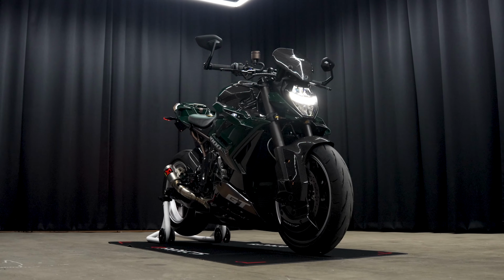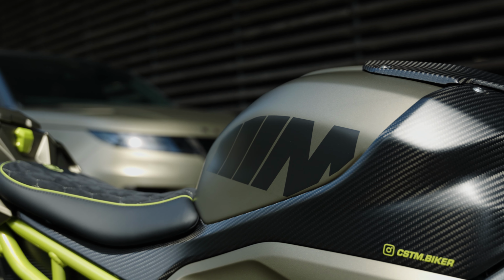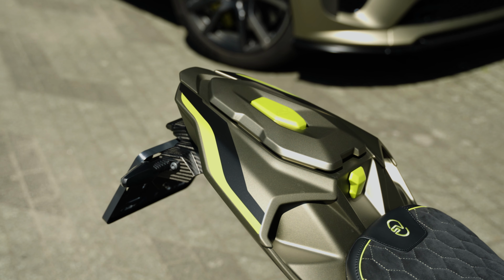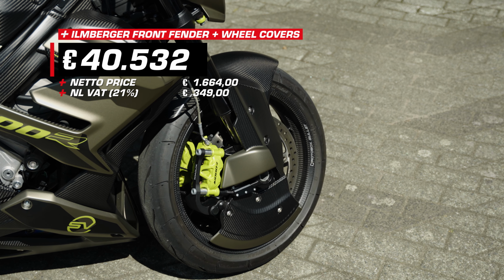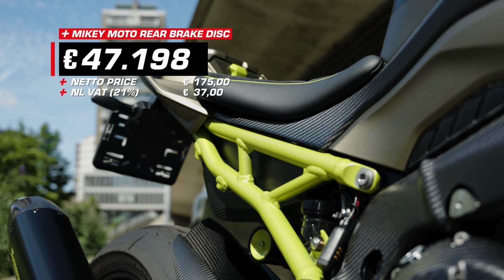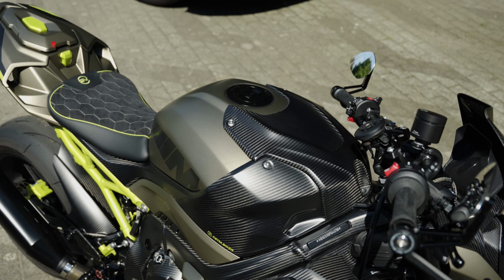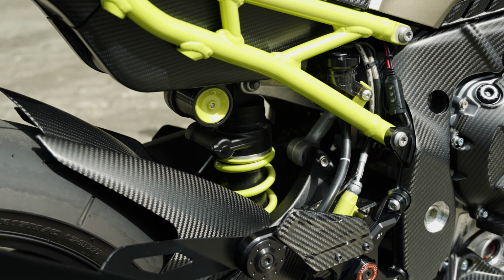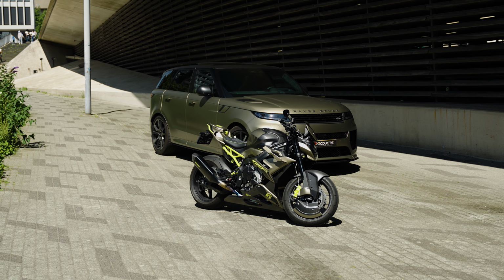🤯Building another 1OF1 56.500,- BMW M1000R SV with 30.707,- in MODS! 🤯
Showcasing the wonderful process of matching the BMW M1000R to the Range Rover Sport SV First Edition.

Make sure to check our website to see further product information!

This masterpiece of machinery has undergone a true transformation, matching just about every possible aspect to the design keys of the Range Rover Sport SV whilst still maintaining the characteristic design of the M1000R.

Enjoy the entire process of bringing this true statement piece to life.

A Fresh Canvas: We filled the bike with a large scale of Ilmberger Carbon parts finished in matte carbon to match the details of the SV.

The finish of the M1000R has been done in the same satin Carbon Bronze paint as the Sport SV, with the key accents like the frame, stitching and brake calipers tastefully done in the same acid green paint as those from the Sport SV.

The full Akrapovič exhaust system not only enhances performance but also adds a distinct auditory experience, commanding attention on the road.

Welcome to GP Products on YouTube – your ultimate destination for high-end brand experiences! Here, we dive deep into the stories behind the premium brands we proudly supply. From constructing comprehensive projects to sharing insightful product reviews, our goal is to offer you a transparent look behind the scenes.Discover the possibilities with us as we showcase what's achievable with top-tier products and innovative solutions. Join our journey to explore the finest in quality and craftsmanship. Let us know how we can improve and what project you would like to see in the comments.